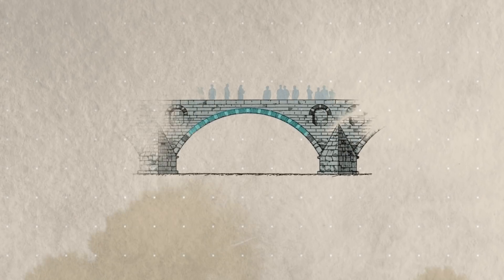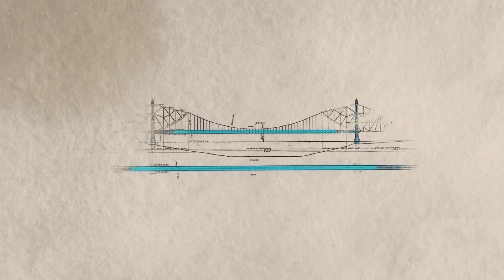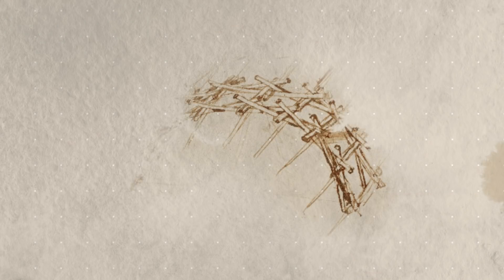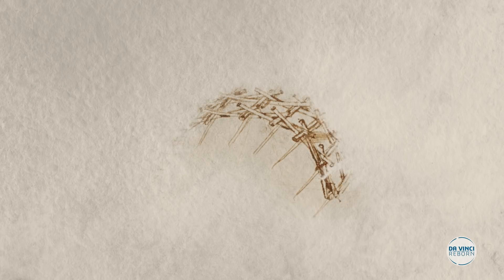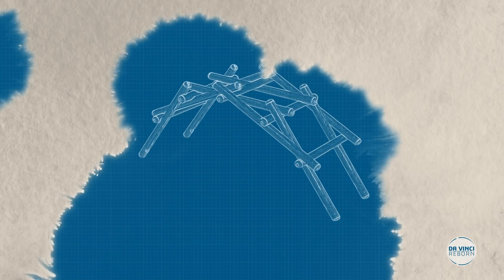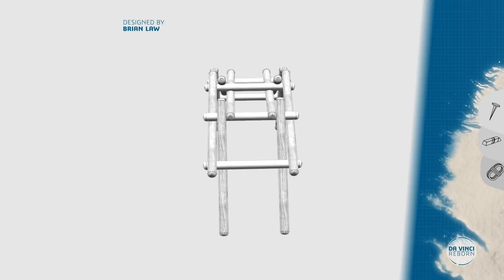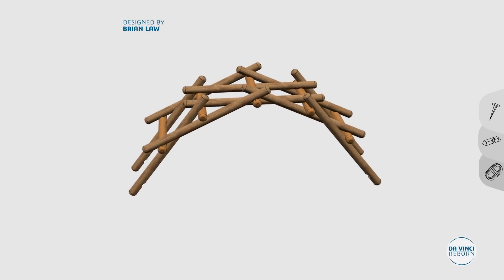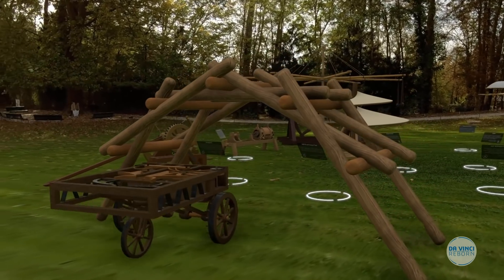Da Vinci Reborn Episode 5: The Self-Supporting Bridge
To whom do we owe the model of the world's first self-sustaining bridge? Leonardo Da Vinci, of course! Discover more with the last episode of our Da Vinci Reborn series! The design was developed by a community of designers brought together by the 3DEXPERIENCE Lab. Head here for more